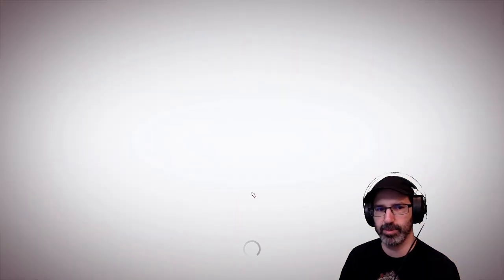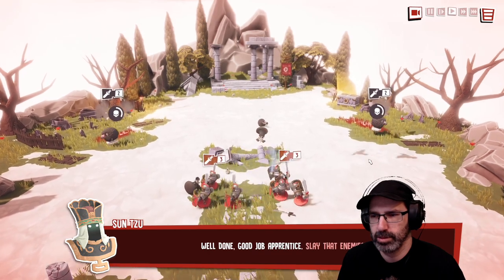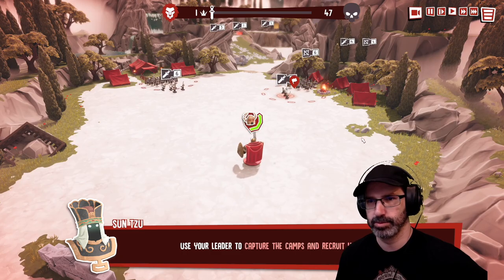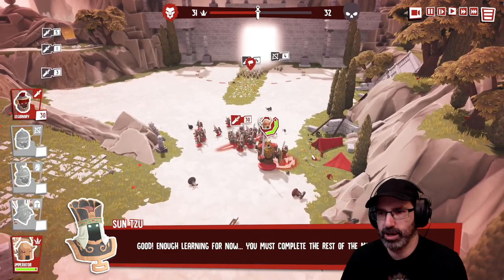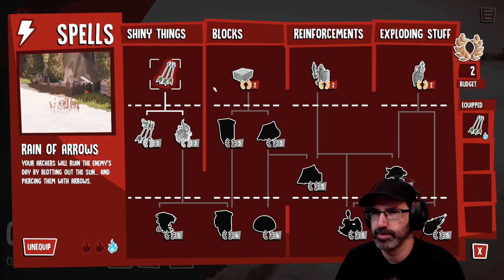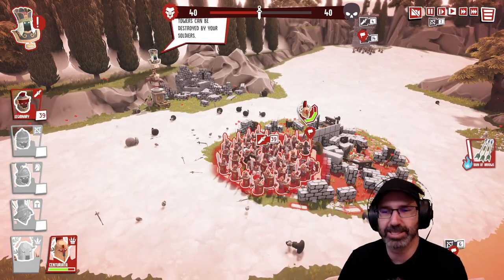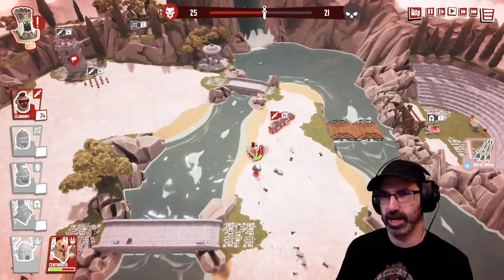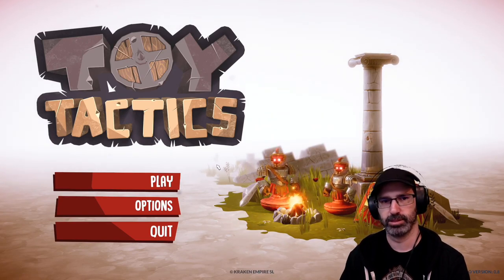Let's Play Toy Tactics (Demo) w/ Bog Otter ► Episode 1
Bog Otter's first playthrough of Toy Tactics (Demo) broadcasted live on Twitch. Watch Bog Otter from 11am-4pm most days over

You can get a copy of the Toy Tactics (Demo) from Steam